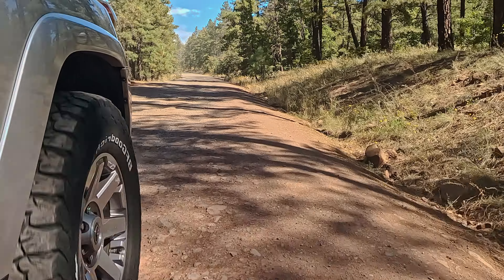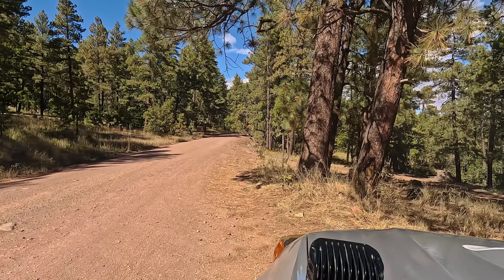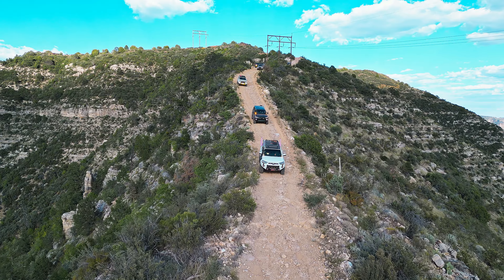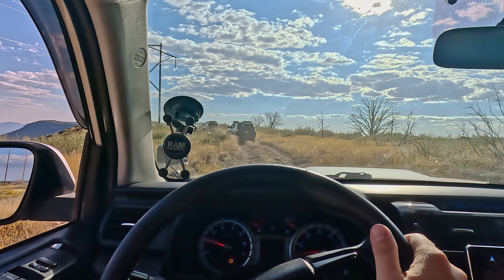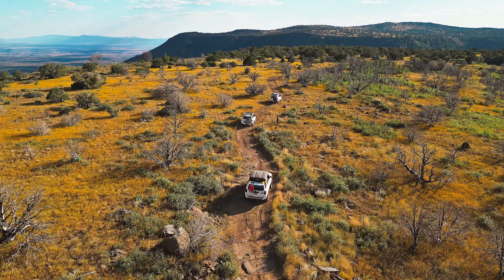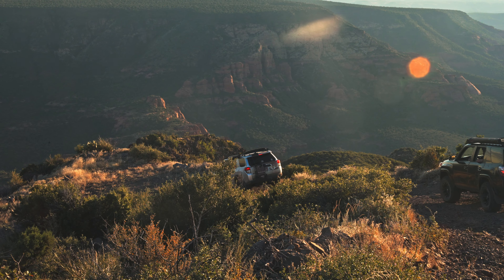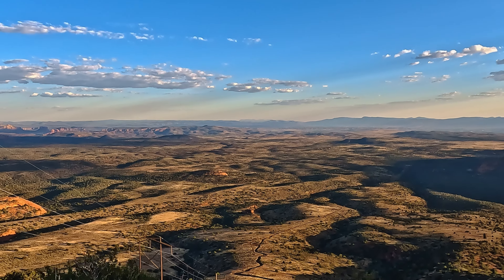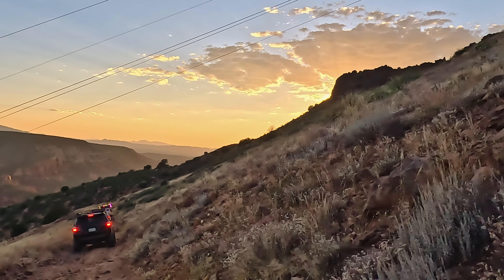Casner Mountain Trail | Epic Arizona Offroad Adventure with AZ 4Runner Outsiders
Join CB Offroad Adventures as we tackle the exclusive Casner Mountain Trail, a hidden gem between Flagstaff and Sedona, Arizona! This scenic trail, rated 4/10 on OnX Offroad, offers stunning views of the Red Rock Secret Mountain Wilderness and Sycamore Canyon Wilderness. Riding with the AZ 4Runner Outsiders, we explore this permit-only trail (only 22 permits issued annually) that winds through breathtaking landscapes.

From narrow ridgeline drops to tight switchbacks, this off-road adventure is perfect for those who love thrilling trails and gorgeous views. Planning to run it? You’ll need a permit, at least 3 vehicles, and a sense of adventure!

ABOUT US
We are Chris and Beth, the C & B in CB Offroad Adventures. When we were kids, we grew up in families that road tripped. As we’d be driven down highways or while watching out the window as our parents traversed one of Arizona’s many switchback roads up north, we’d wonder about turn-offs off in the distance or about trails that winded up mountainsides. As we grew up we found ourselves still spending time thinking about what wonders lay beyond those turn-offs. We decided to start finding out. We invite you to join us as we venture off the beaten path!

If you enjoy our YouTube channel and would like to donate to help pay for some fuel, and vehicle maintenance to keep our content going, please consider donating.

Sony A7siii
Sony FE 24-70 F2.8 GM II Lens
PolarPro PM variable ND filter
Go Pro 11 Hero Black
Tycka Camera Tripod
DJI Mini 3 Pro

Song 1 - Deepstar by Christopher Moe Ditlevsen
Song 2 - Lovely Day by Collin Lim

Timecodes
0:00 - Intro highlights
0:20 - Getting started with AZ 4Runner Outsiders
1:02 - The Trail
2:36 - Subscribe & Video